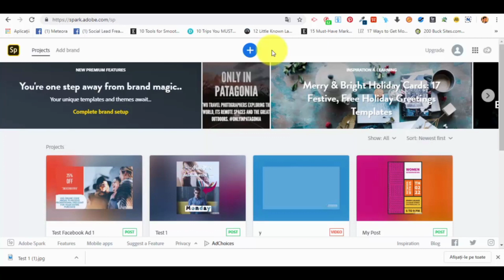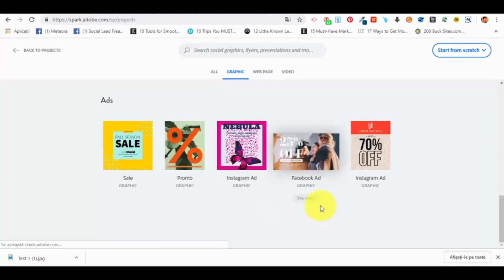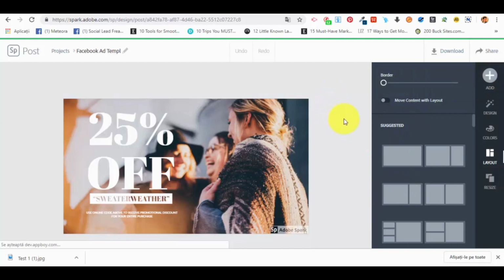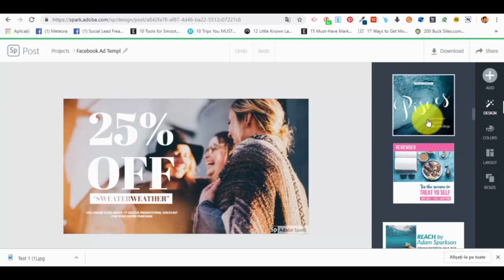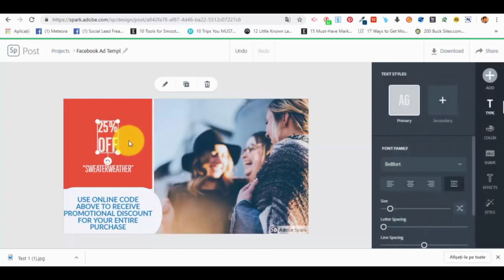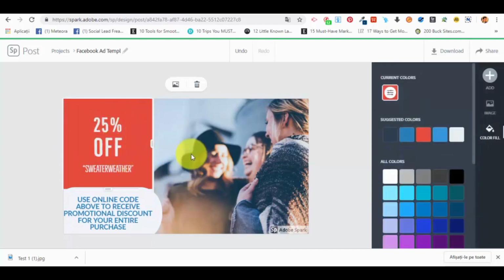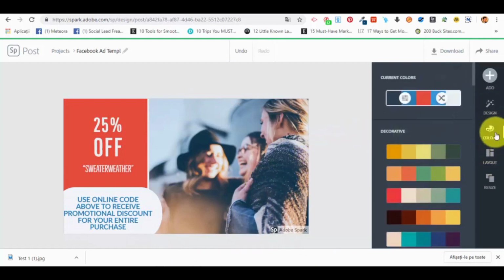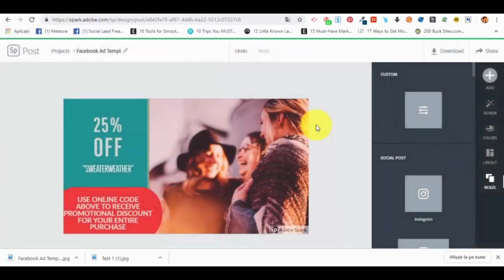Lecture 4 How To Create A Facebook Ad